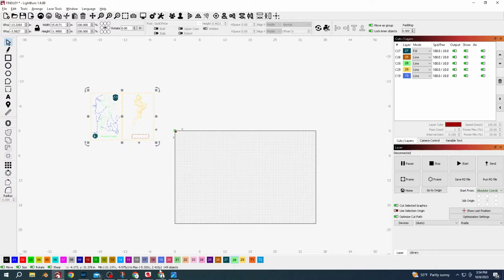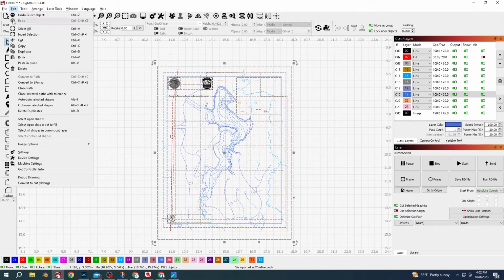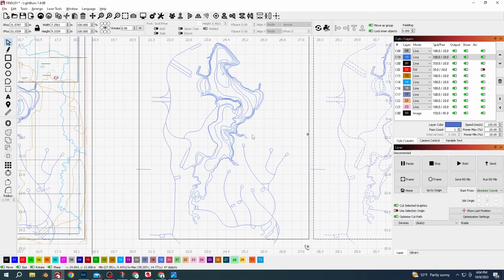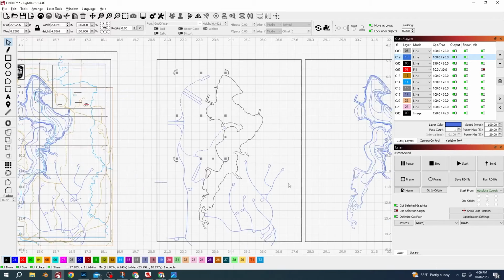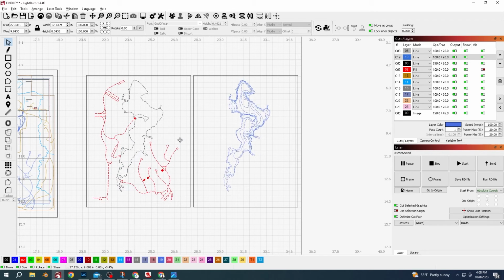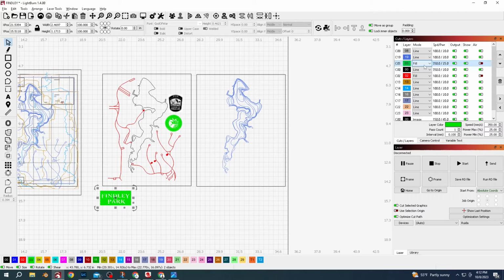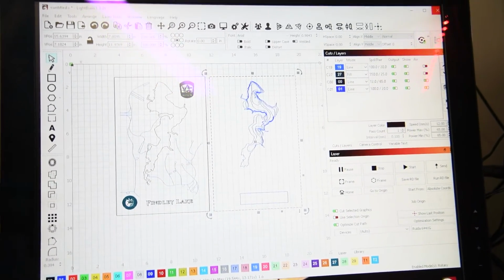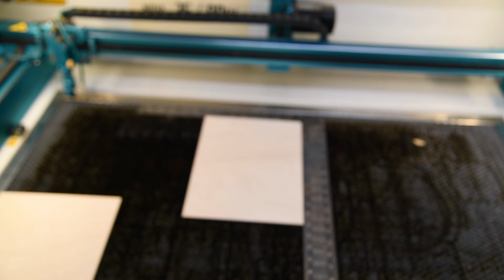How to a design Laser Map In Lightburn State Parks CONTOURS